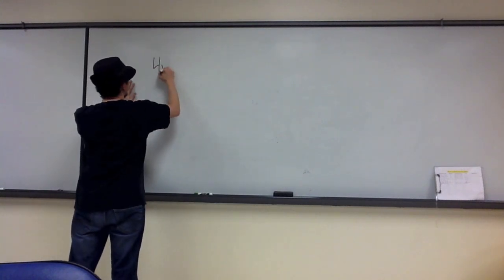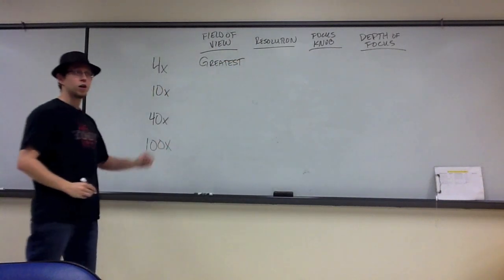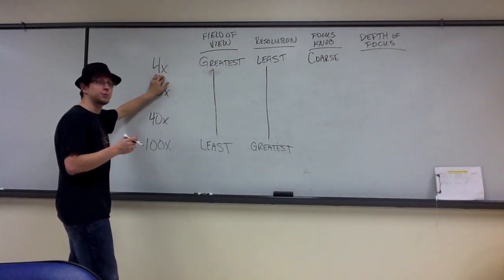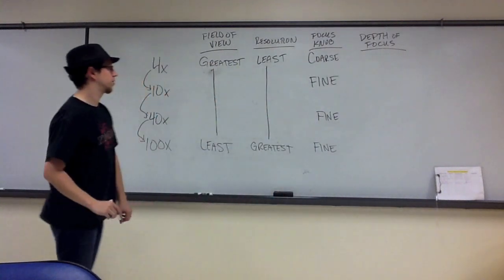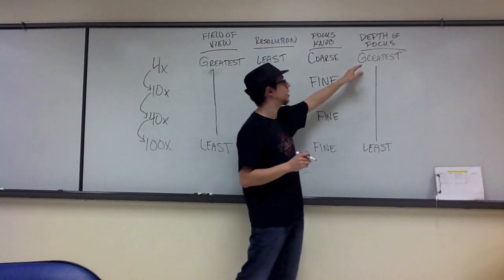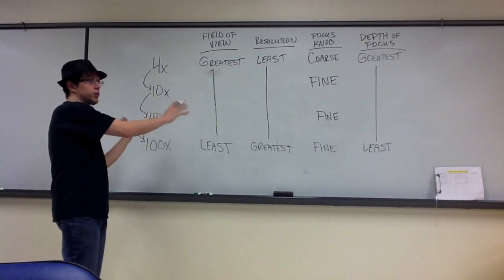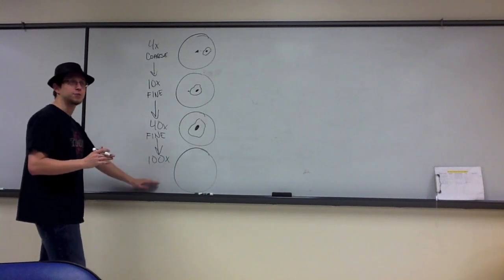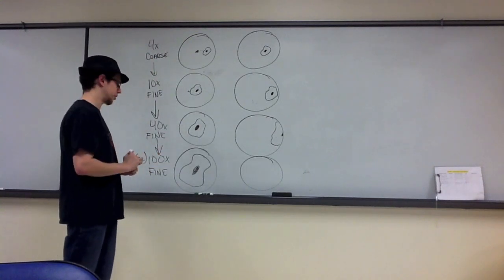Lab Review - Microscopy & Objectives (Unit 5 Microscopy)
In this review I discuss the characteristics and procedures that are associated with each of the different objective lenses on the light compound microscope.